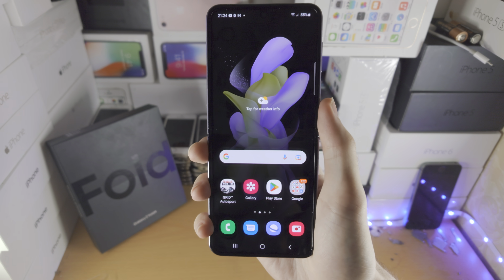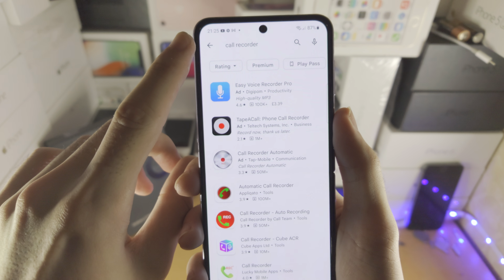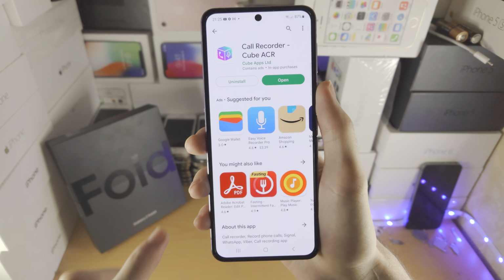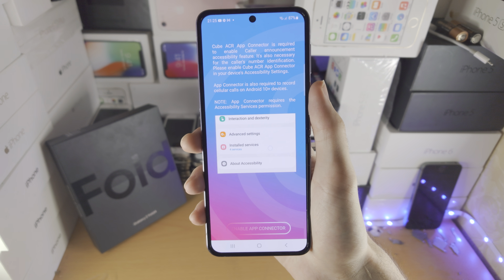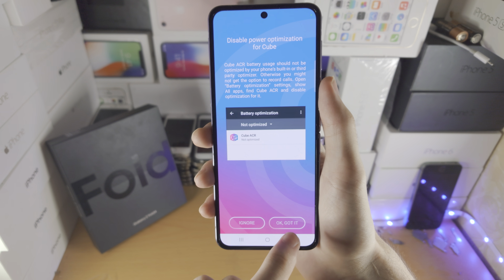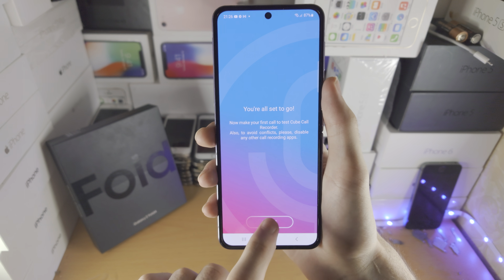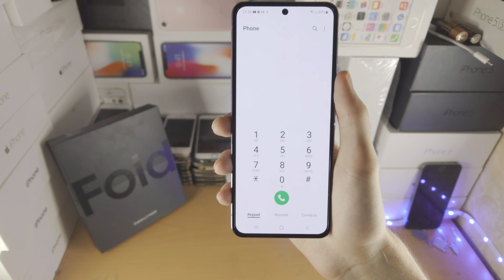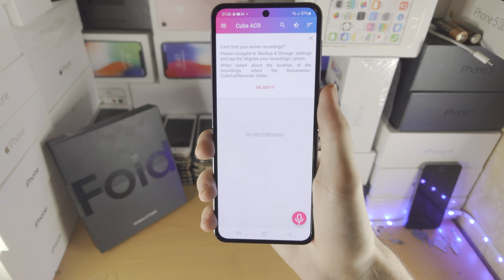How To Record Calls on Samsung Galaxy Z Flip 4!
😃If you enjoy this content, please consider a paid "super thanks" in the video or becoming a "member".

Samsung Galaxy Z Flip 4 record any phone call | How to record calls on Samsung Galaxy Z Flip 4! Do you own the Samsung Galaxy Z Flip 4 and want to record calls? If so, this video is for you! I will teach you how to record calls on Samsung Galaxy Z Flip 4 in this tutorial. By the end of this guide, you will be able to record phone calls in Samsung Galaxy Z Flip 4 without fail!